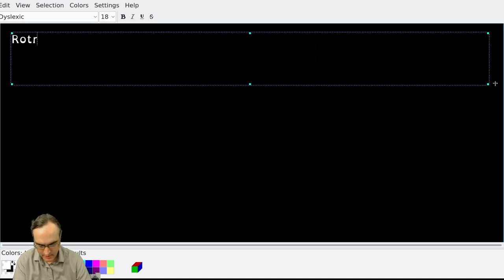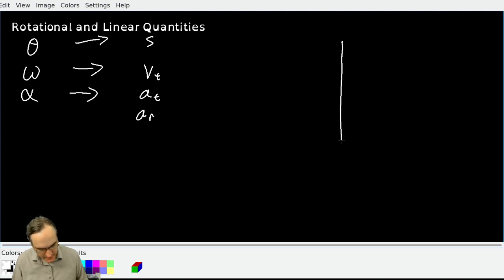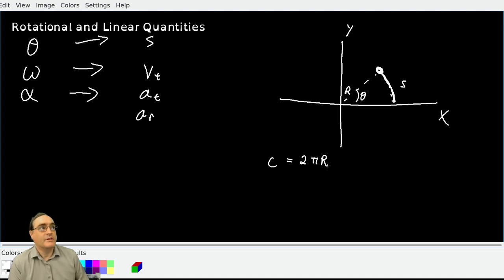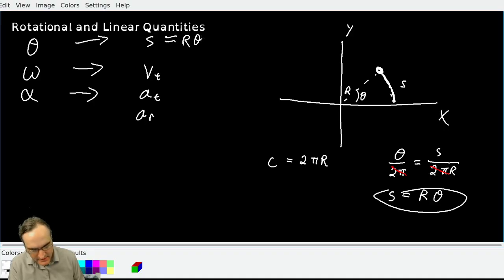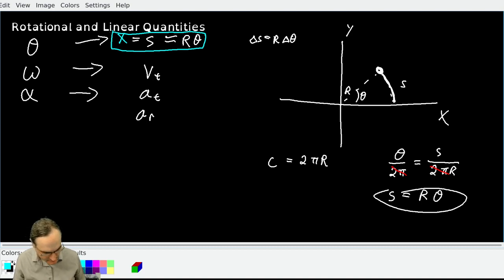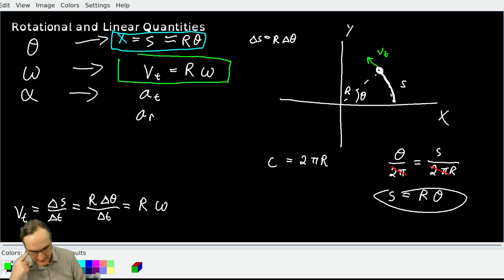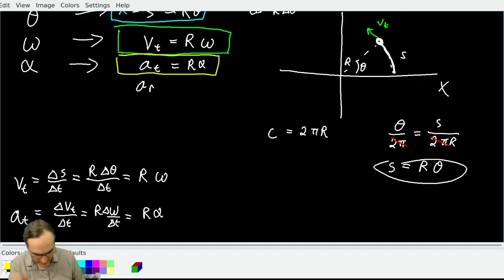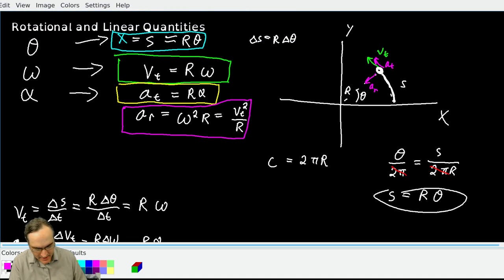Rotational Motion Rotational and Linear Quantities